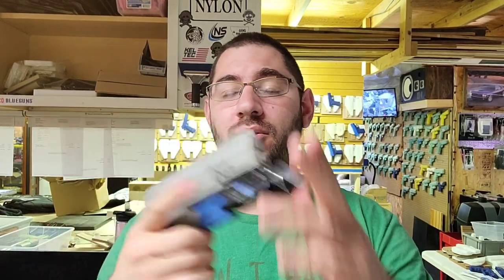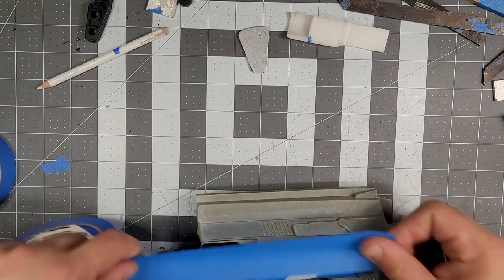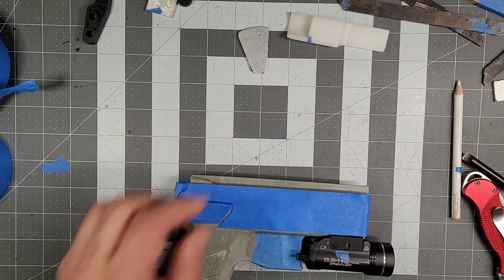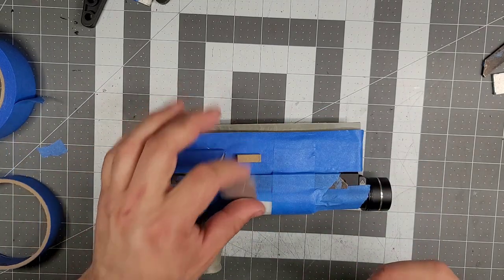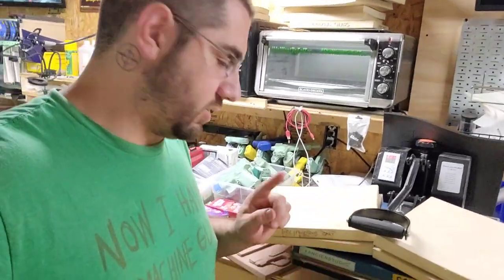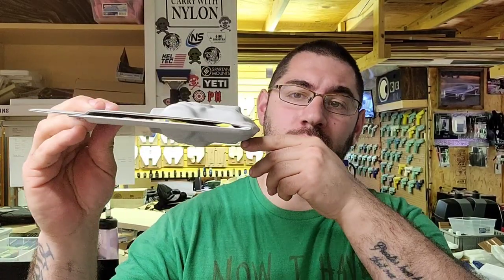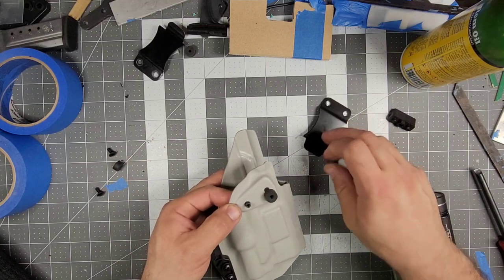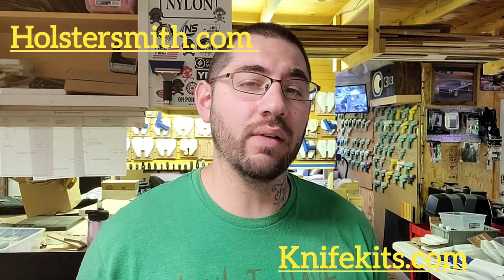Making a Holster for the CZ P07 with TLR HL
Light bearing holsters can be tricky. But the more you do them the better you get. Here is a gorgeous battleship grey holster for the CZ P07 with @StreamLights TLR-HL

If you would like a holster, visit here👇👇👇
Faltacunlimitedllc.com

                                                          ~Denzel Washington